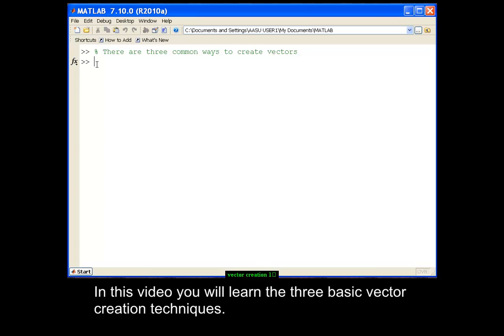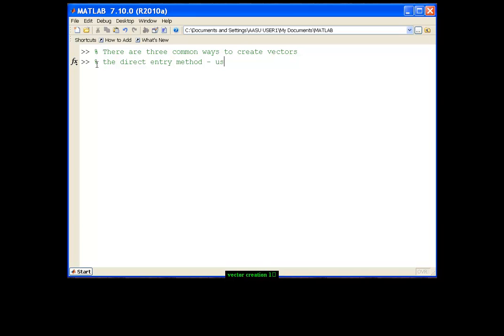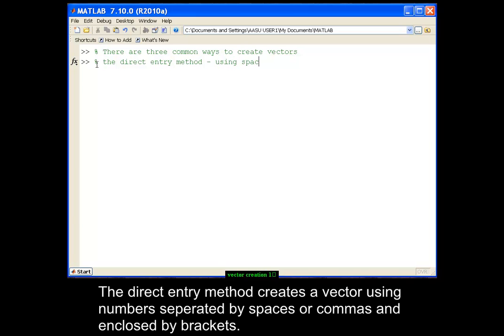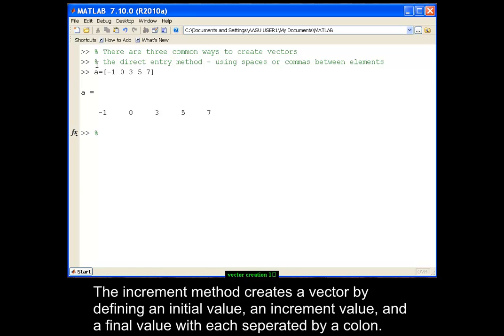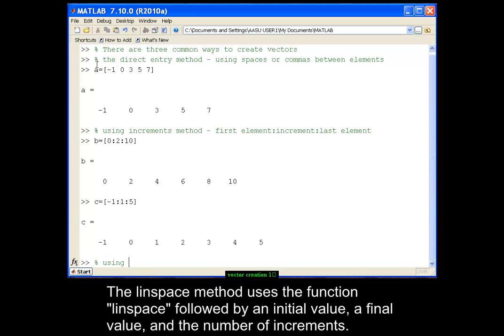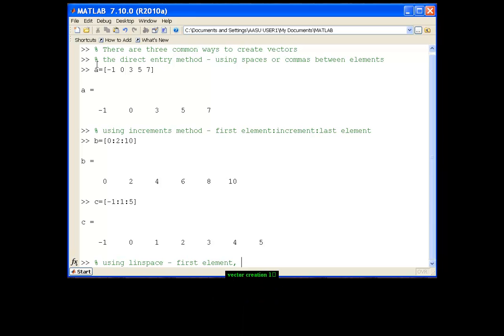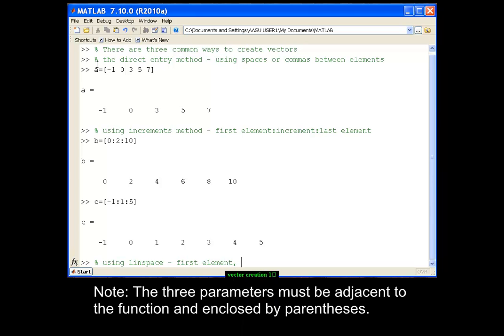Creating vectors in MATLAB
Tutorial on how to create vectors in MATLAB.